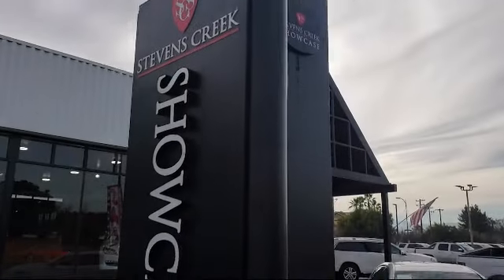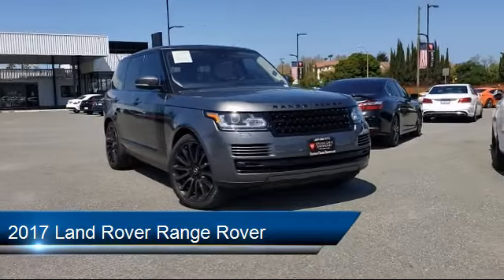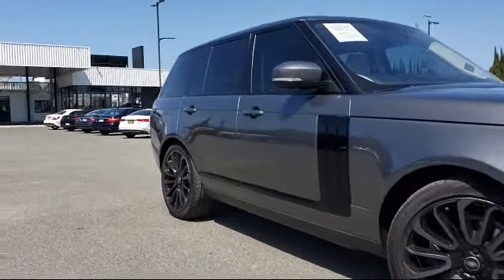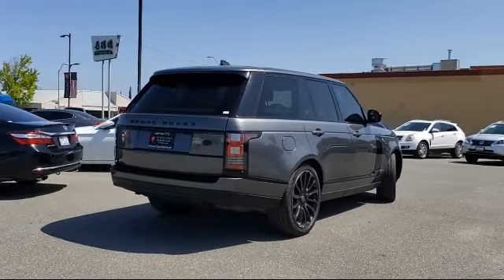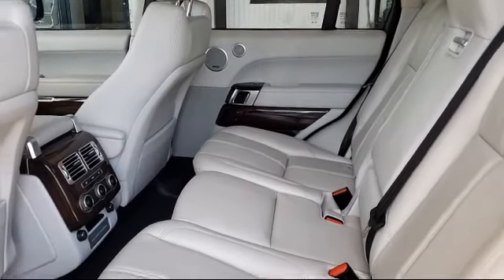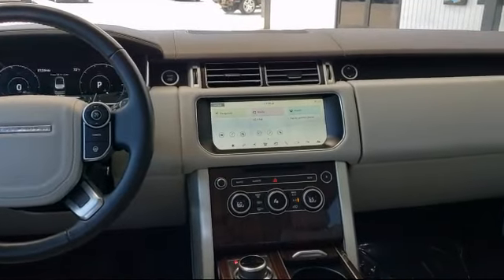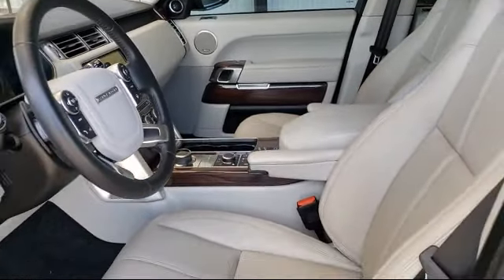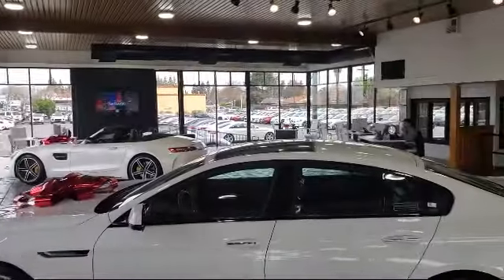2017 Land Rover Range Rover 3.0L V6 Supercharged Sport Utility San Jose Santa Clara Sunnyvale Ca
2017 Land Rover Range Rover 3.0L V6 Supercharged Sport Utility Stock Number: Z1696 Vin:SALGR2FV7HA367592.